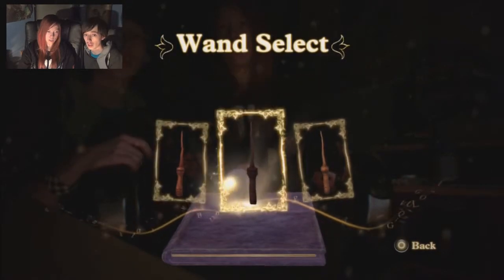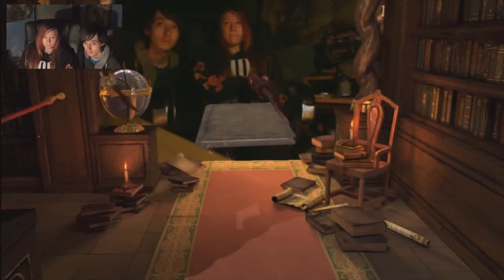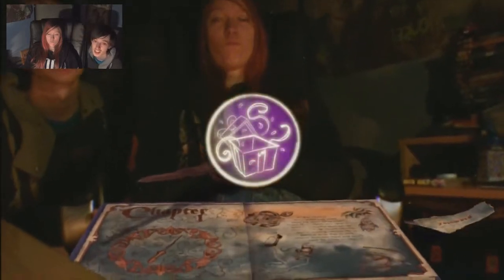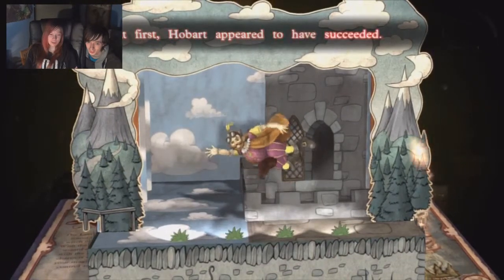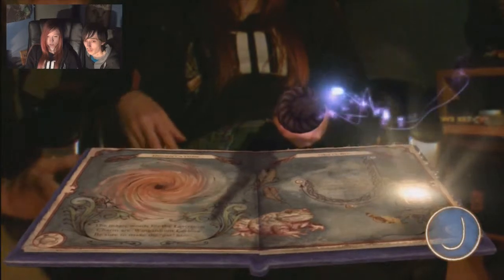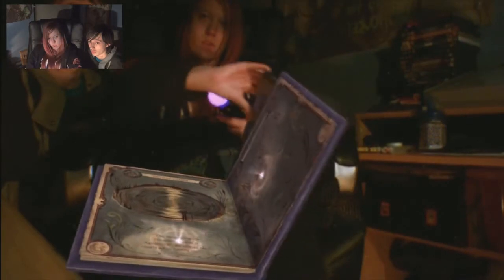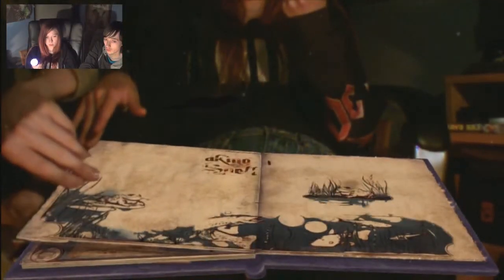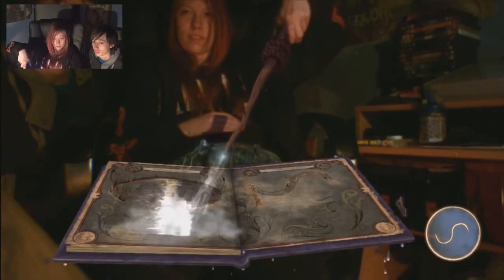MadHouse Gamer Series: Wonderbook Book of Spells - I'm Harry Potter Biatches!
Hey bro's and hoe's, elder's and Youngling's. Welcome Back to another MadHouse Gamer Episode!! Welcome to Hogwarts Witches and Wizards!! I hope you enjoy your stay and like this video! Please head over to Zoey's Channel for more great content!!

___________Links______________